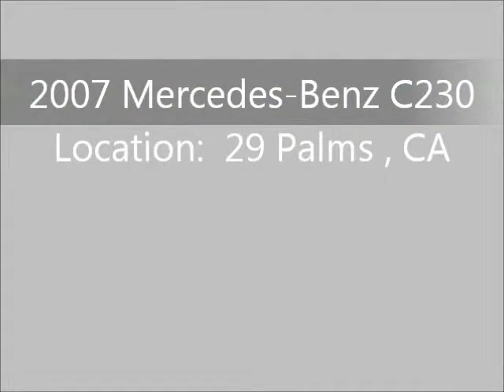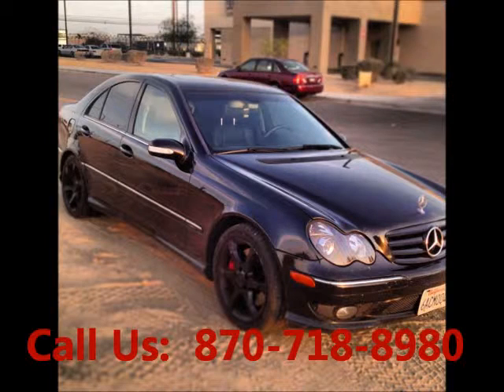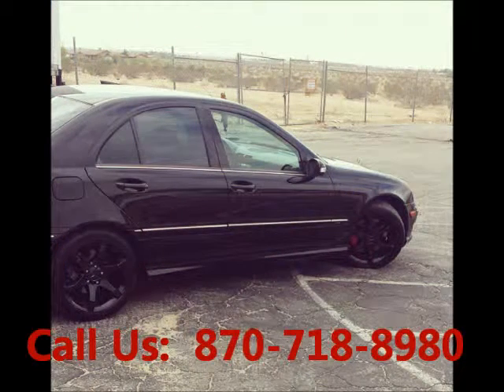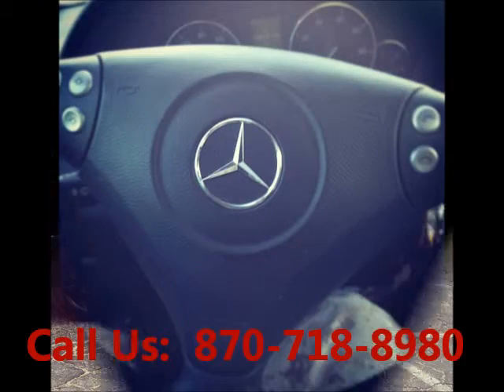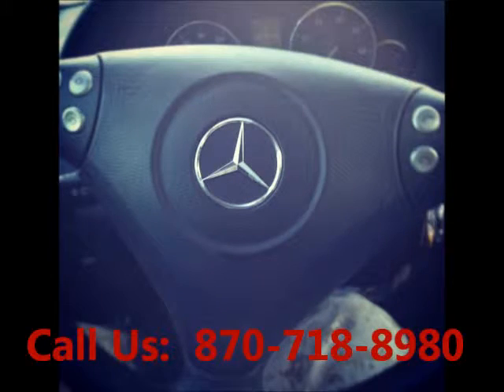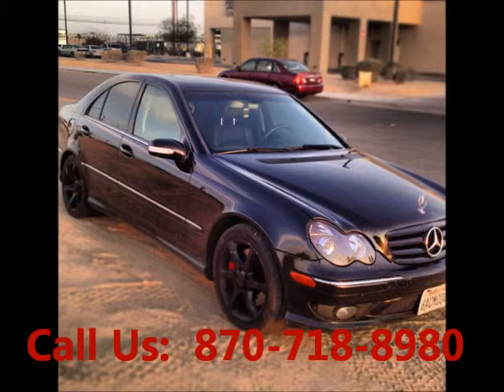United Car Exchang